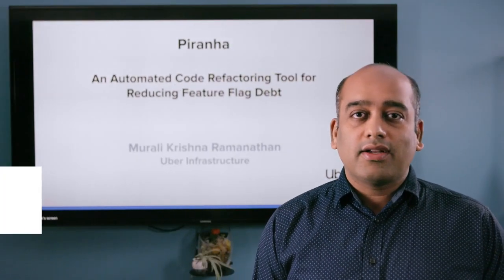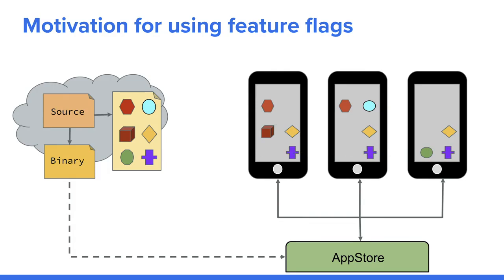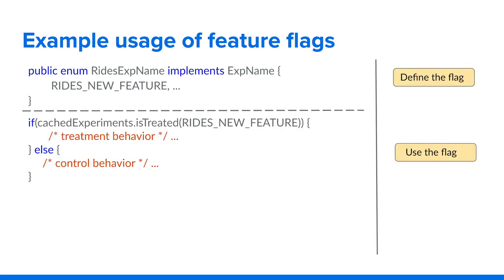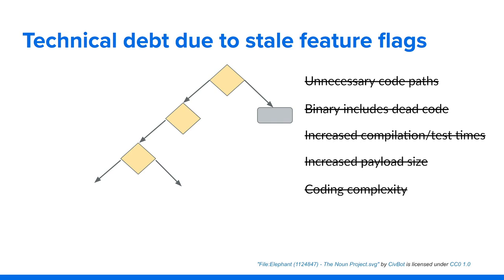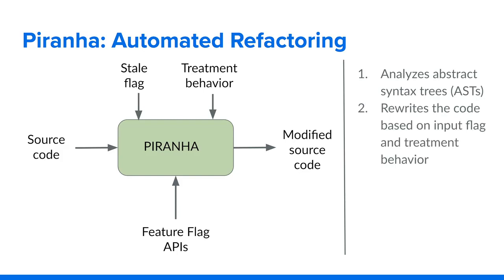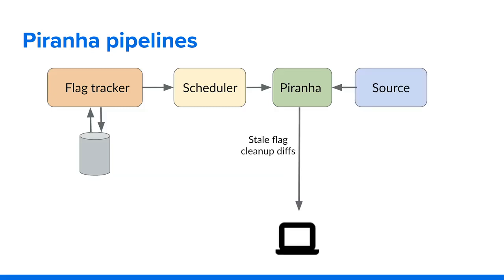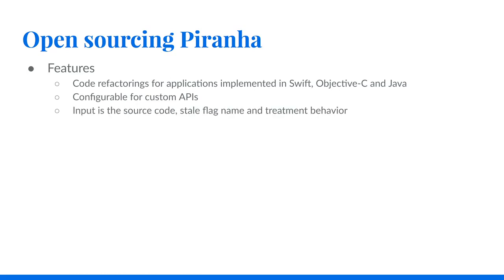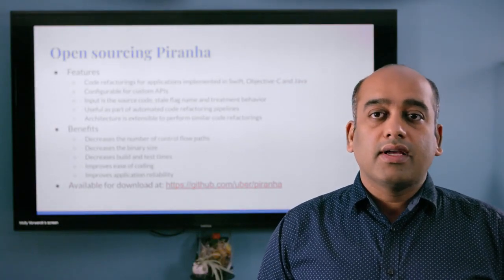Piranha: An Open Source Tool to Automatically Delete Stale Code